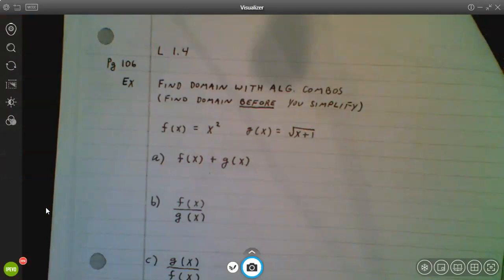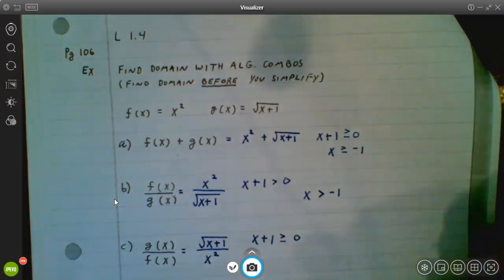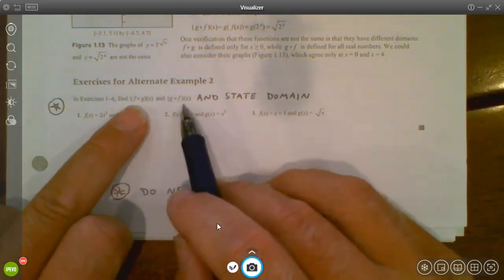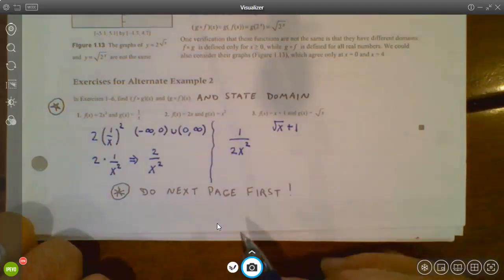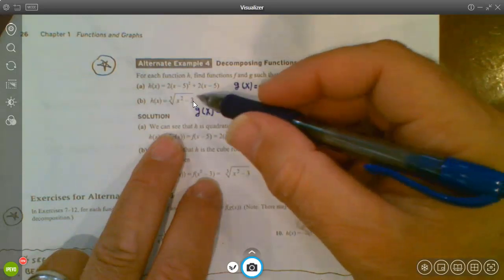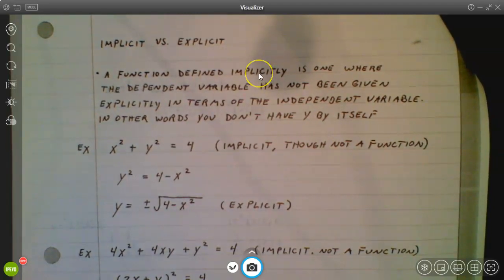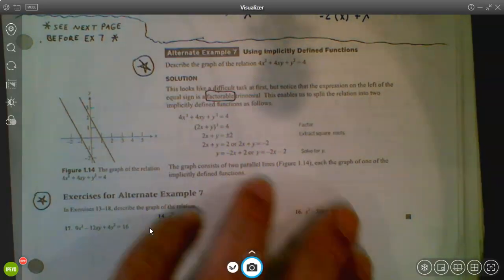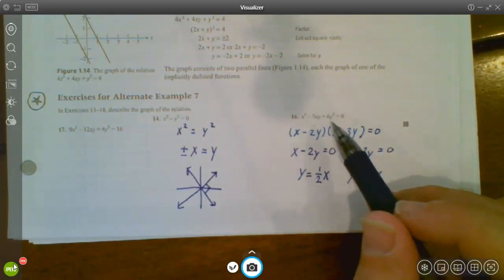PCH L 1.4